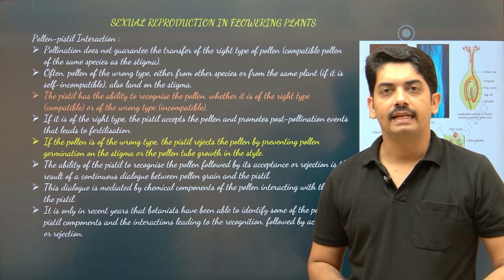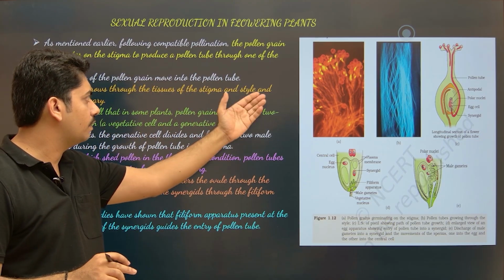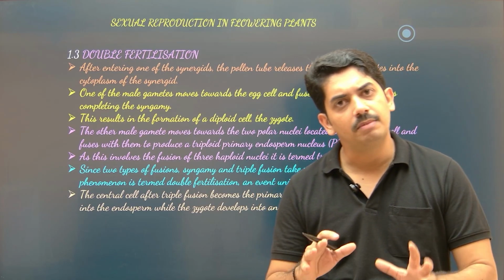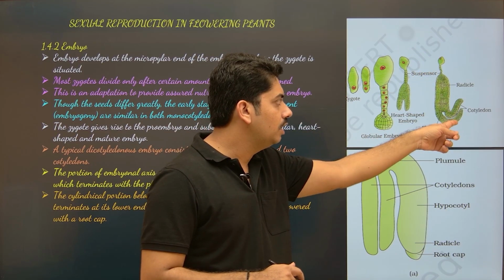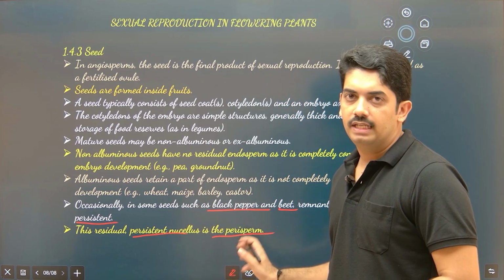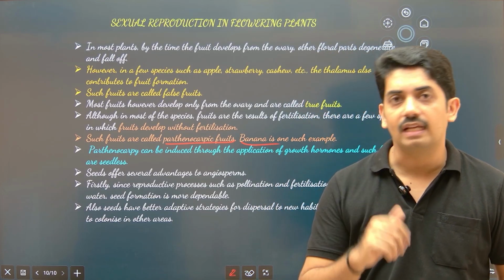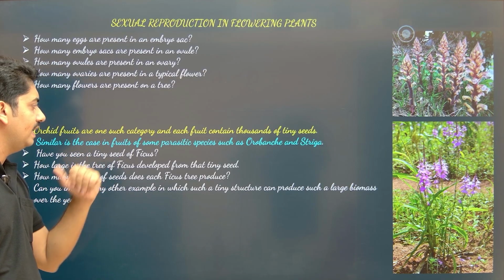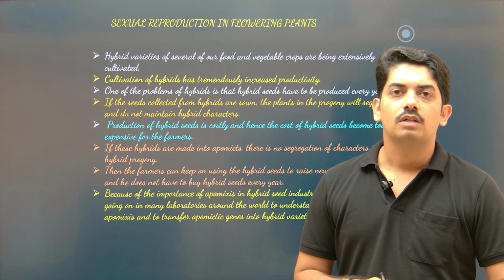Sexual Reproduction in Flowering plants (Fertilisation, Post fertilisation events) 2026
Detailed explanation of Pollen pistil interaction, Double fertilisation, Post fertilisation changes (Endosperm, Embryo, Seed and Fruits) Apomixis and Polyembryony for Theory CET and NEET.